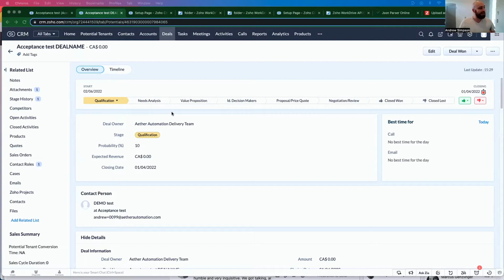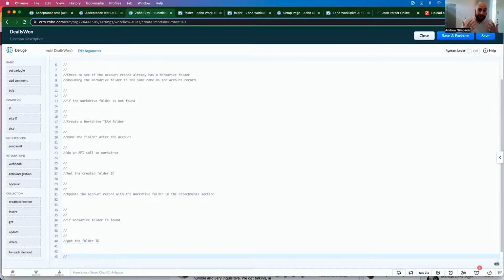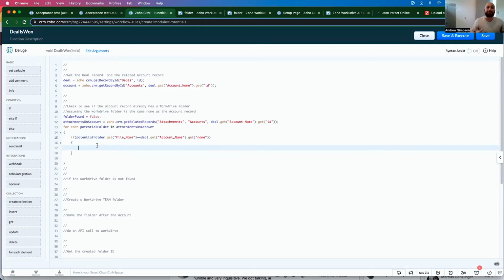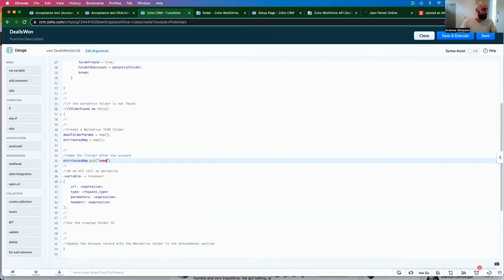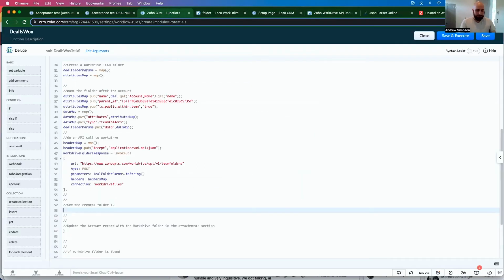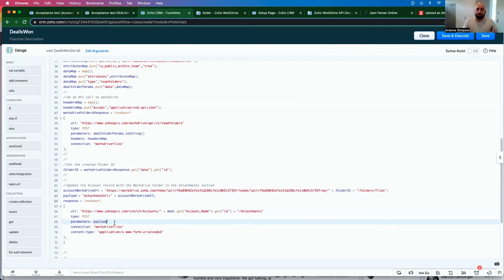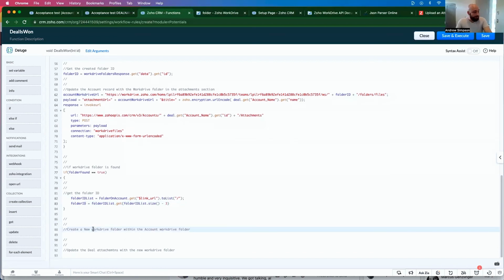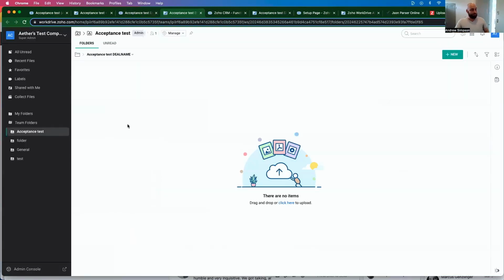How to Manage Files in Deluge for Zoho CRM and Zoho Workdrive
Are you trying to manage files within Zoho CRM, but are having trouble organizing those files effectively?

In this video I'll show you how to set up a Zoho Workdrive Automation inside Zoho CRM so that you can save your files automatically

Chapters:
00:00 Introduction
2:04 Creating a Workflow Automation
3:00 Architecture
6:26 Start Coding
9:51 Undocumented Deluge Function
10:30 Account Folder Found
16:20 Headers in Workdrive
18:27 Saving Folder to CRM Record
23:20 Account Folder Not Found
25:27 Creating the Deal folders
28:58 Show me Working Code